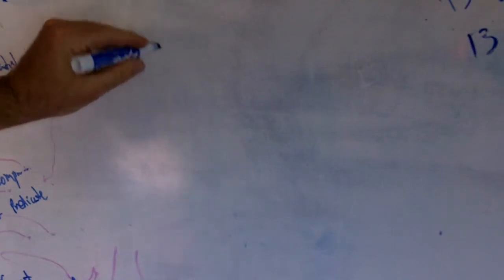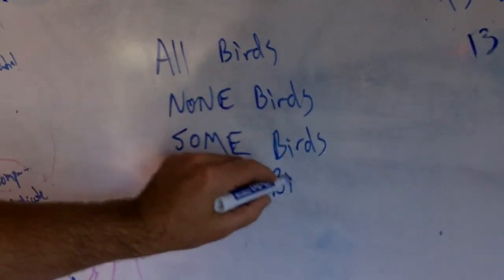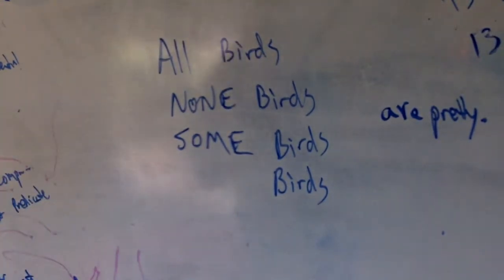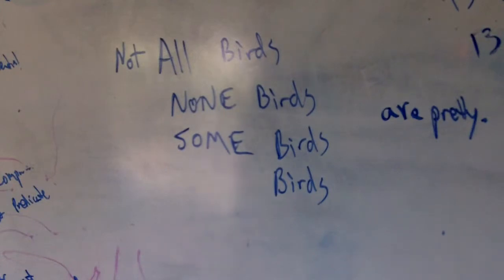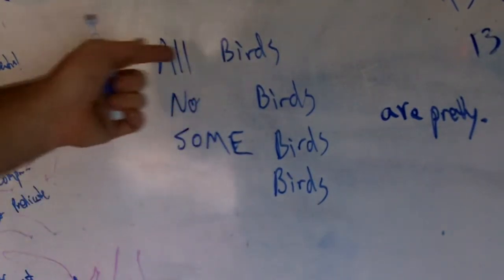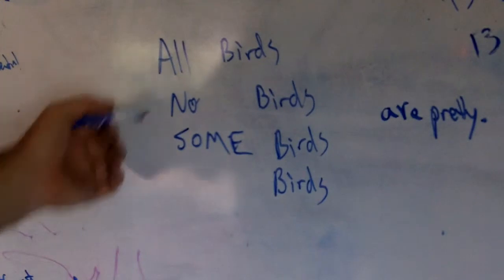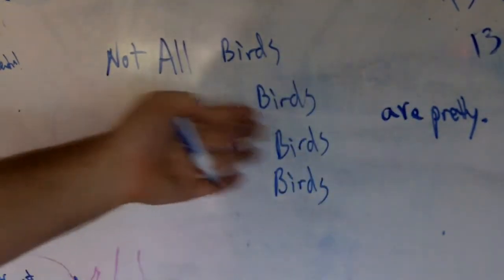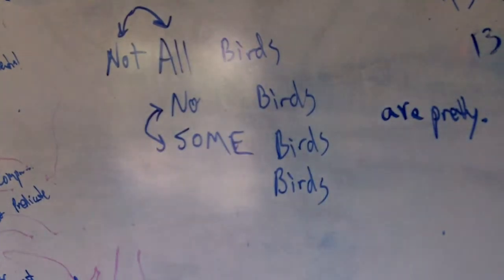Aristotle #6 "Contradictory for Plural Subjects"